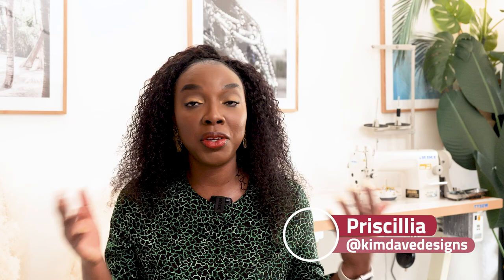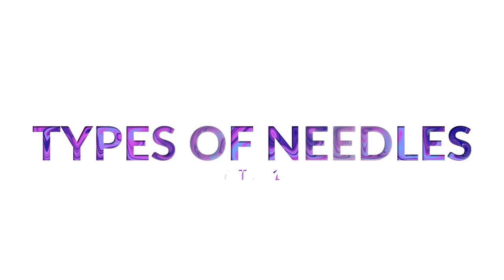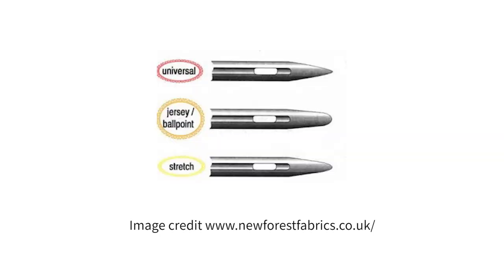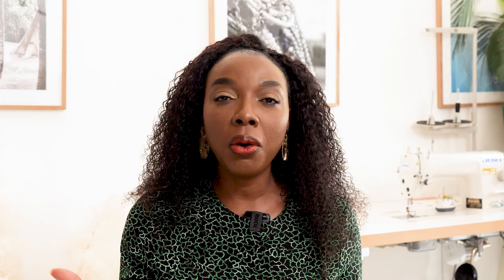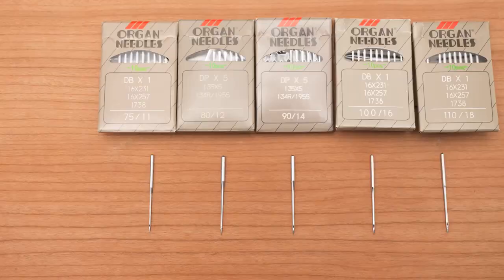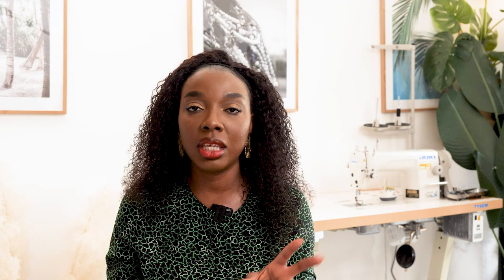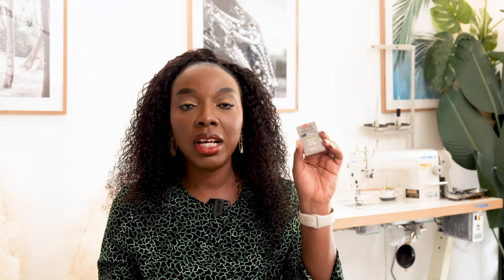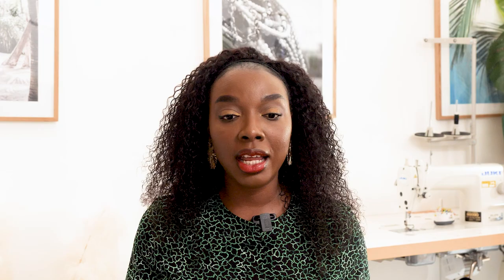This is How to Choose The Right Sewing Machine Needle for Different Fabrics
In this video, I share How to Choose The Right Sewing Machine Needle for Different Fabrics

Organ Industrial sewing machines needles shown

~~ Copyright  📢  ~~
Videography & Editing by Kim Dave
Filmed & Photographed with: